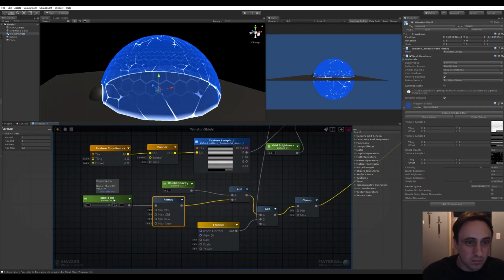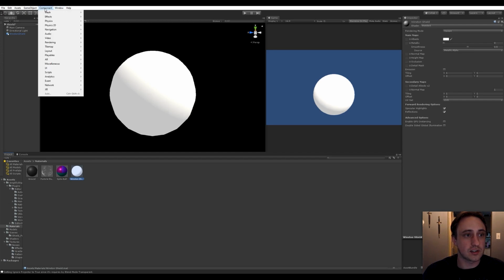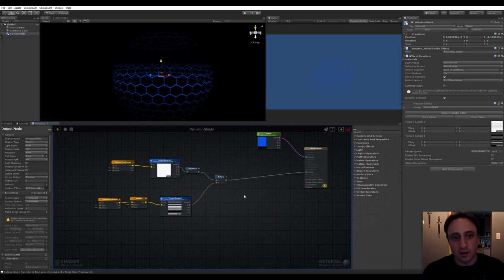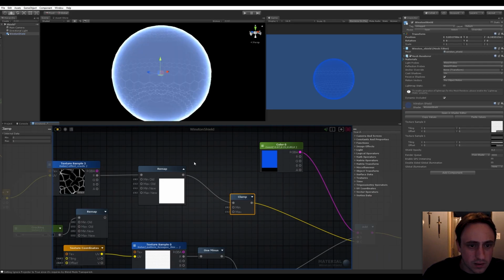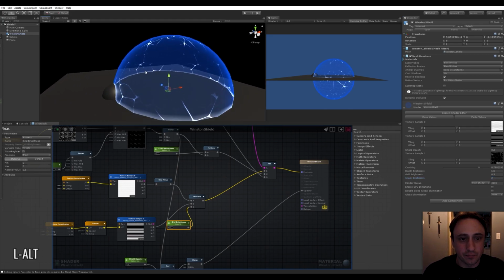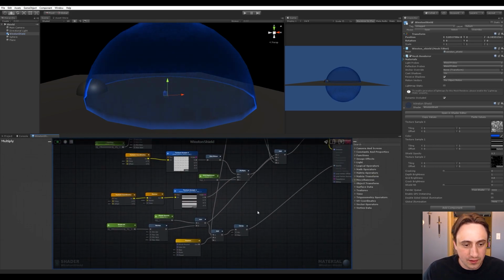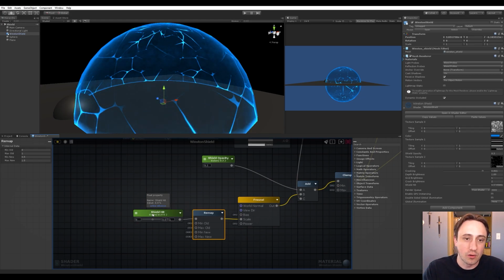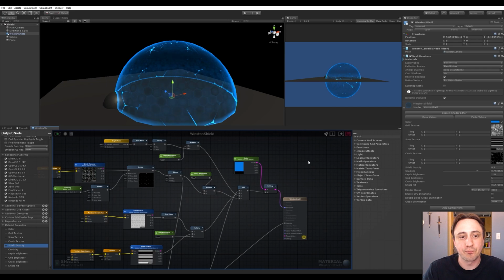Overwatch Winston Shield in Unity!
In this tutorial, we start from modelling a sphere into a full blown Winston Shield in Unity!  It's easy, powerful and the techniques can be used in so many ways in future projects.

Using Unity, Maya (or Blender), and Amplify Shader Editor (or Unity Shader Graph)

Here is a link to the textures I'm using in the shader.  Enjoy!